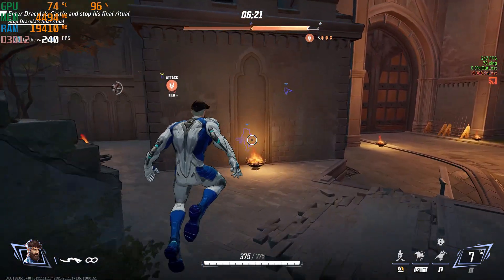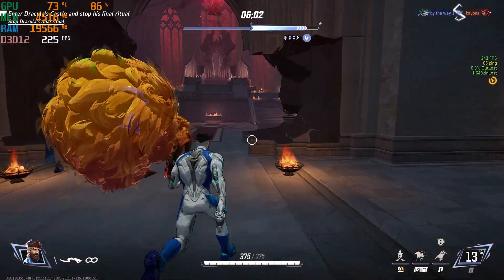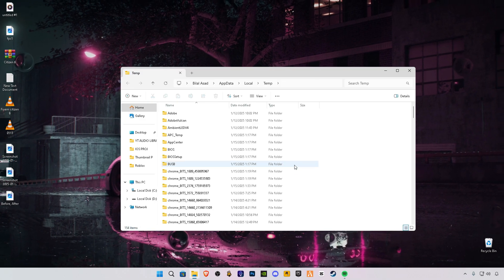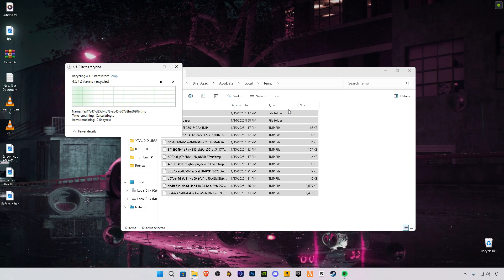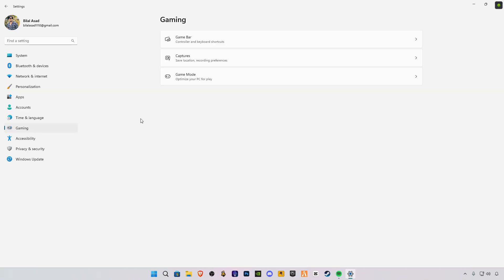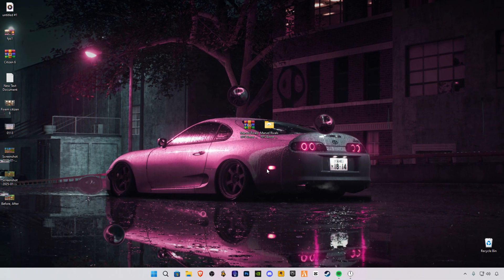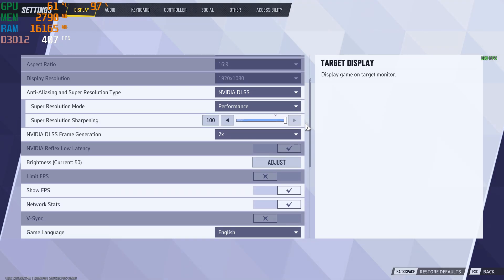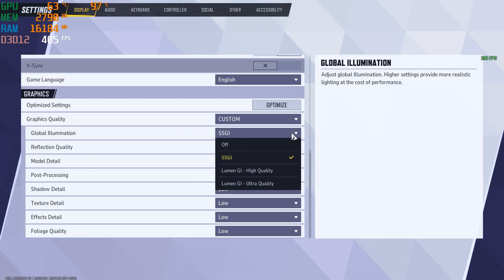How To Fix Marvel Rivals Low FPS and LAG in Season 4 (🔧Get High FPS)